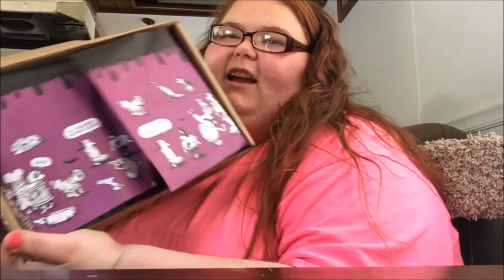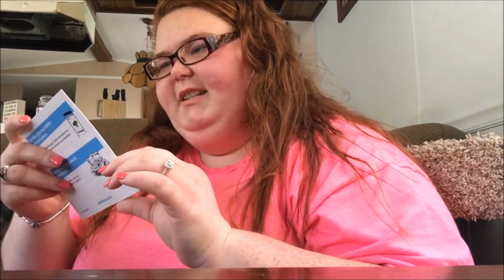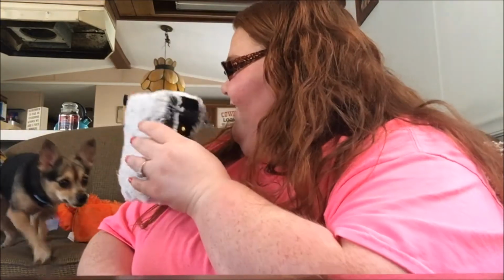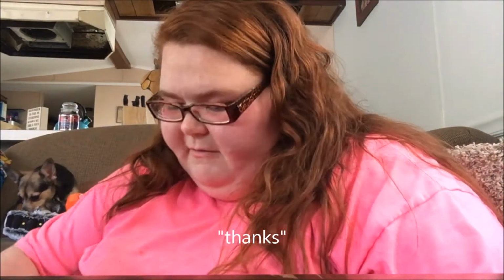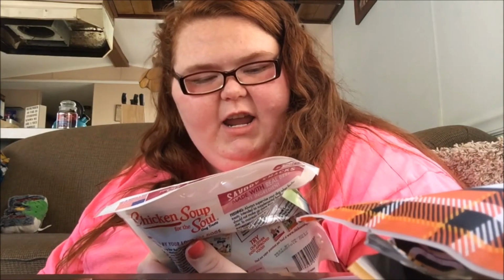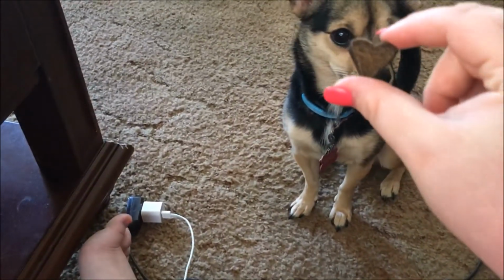BARKBOX UNBOXING! | Through Lee's Lens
In todays video we're gonna be unboxing a BarkBox subscription package!